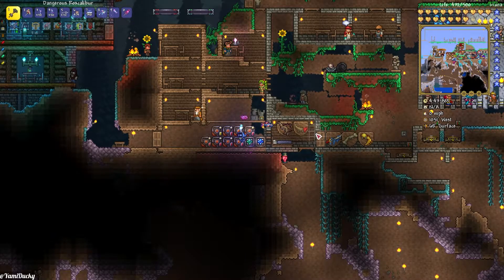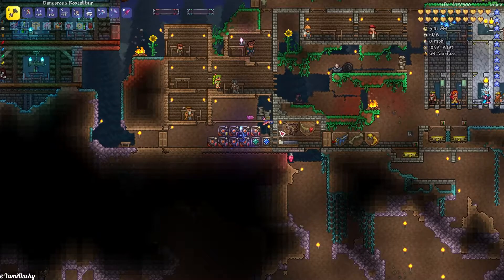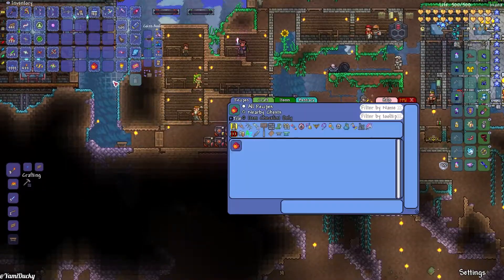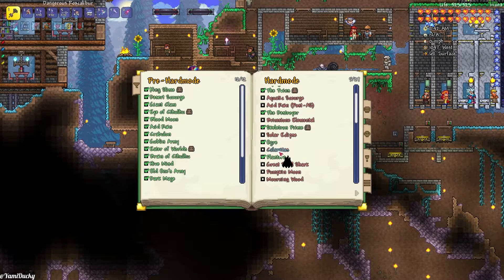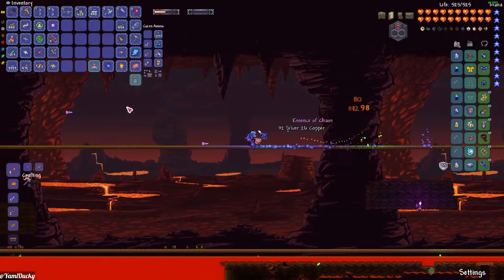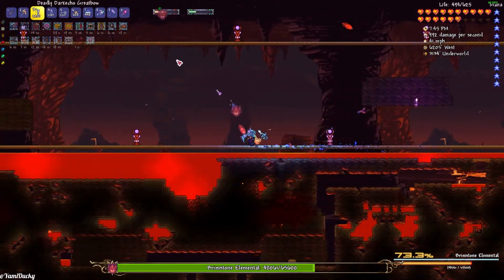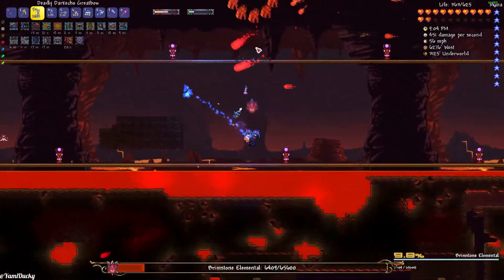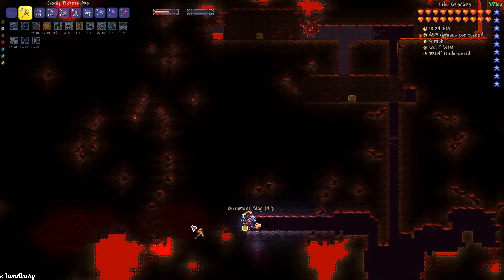Burning the Brimstone Elemental | Calamity Not Death Mode #19 Terraria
So I don't really know what I was thinking, I had alot of footage of me rambling, and this is in fact where I start losing my mind over bosses being too juiced in revengeance mode...
Enjoy me not being upset lol